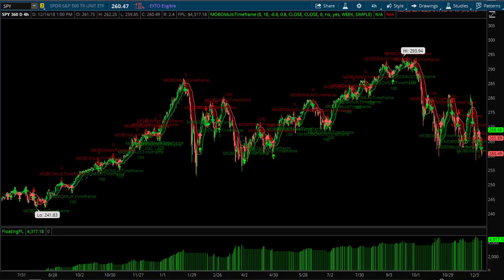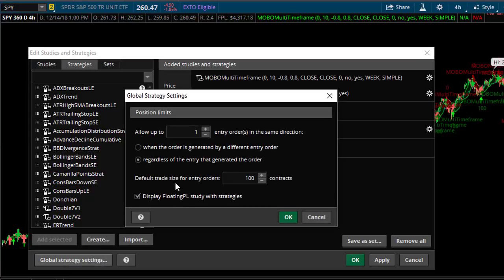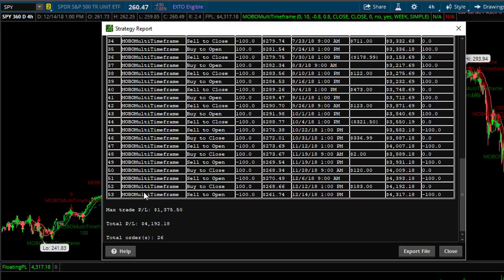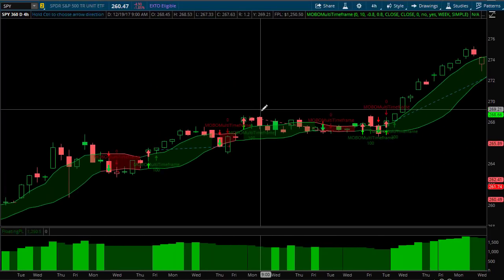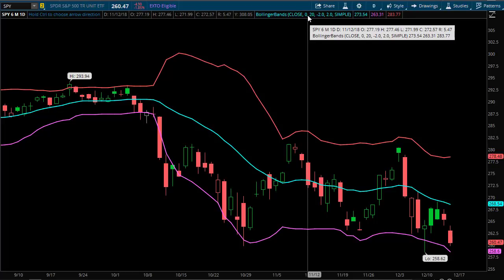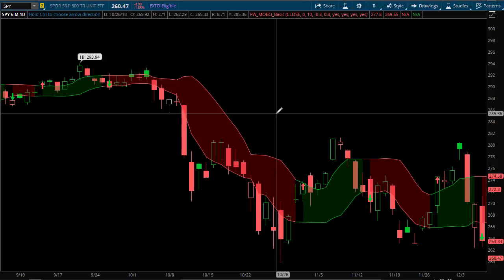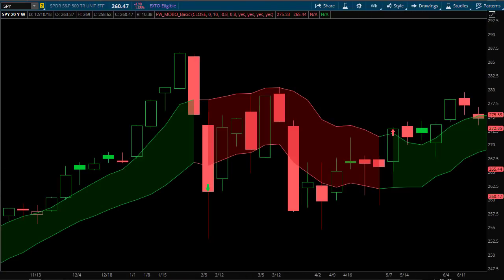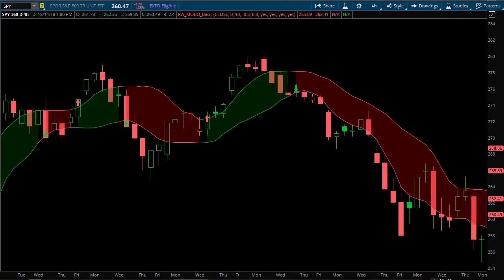SP500 Swing Trading Strategy SPY SPX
Patrons also gain access to the SPX Spread Trader activity feed for market updates and trade notifications.

Video Summary:
This video explains a swing trading strategy using a modified Bollinger Band on both the weekly chart and 4 hour chart of the SPY.

When the weekly chart is bullish, the strategy was set to buy 100 shares of SPY when the 4 hour chart fired long and close the trade when the 4 hour chart fired short. The opposite is true for shorting the market.

Only about 1.5 years of data was shown because that's what is included in the ToS platform but I plan on creating a video update to this strategy every few months where we can discuss and see how this works in the ever changing market.

Eric